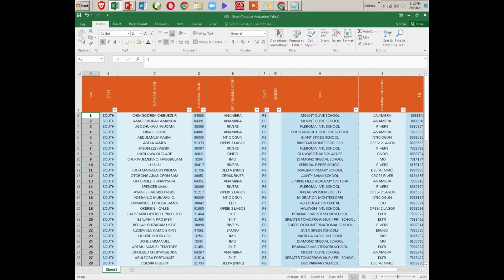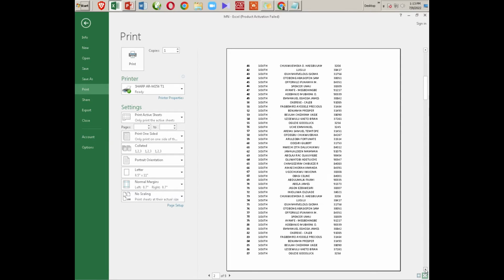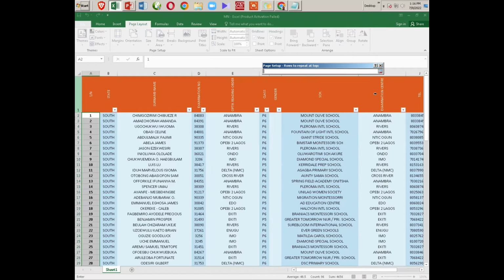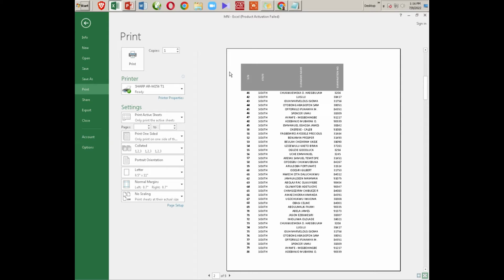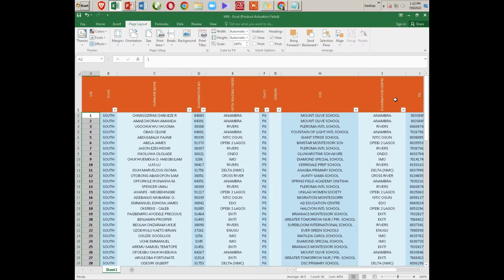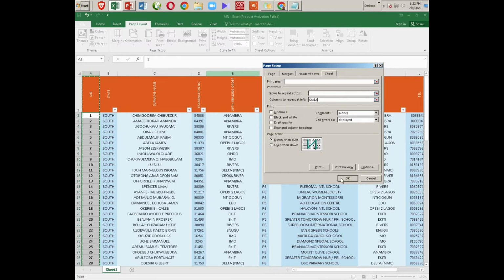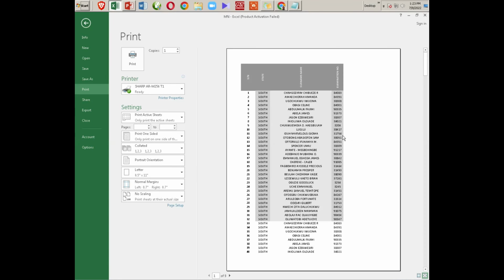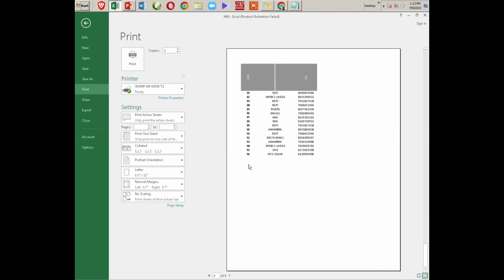How To Repeat A Row OR Column Header in Excel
In this tutorial you will learn how to repeat a row or column in printed pages. If you wish to repeat a particular row or column in your printed pages check out this simple tutorial.